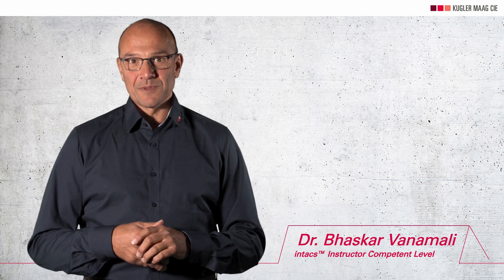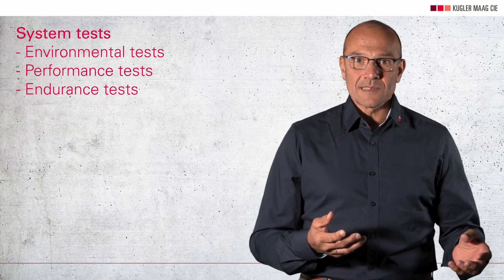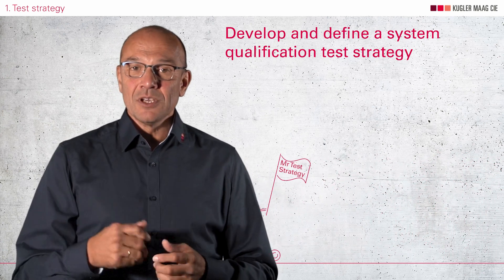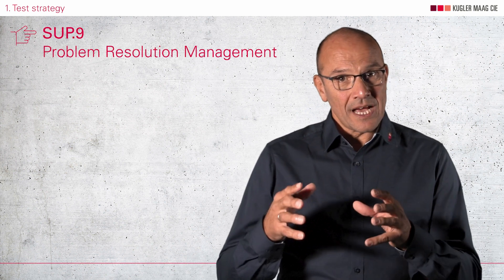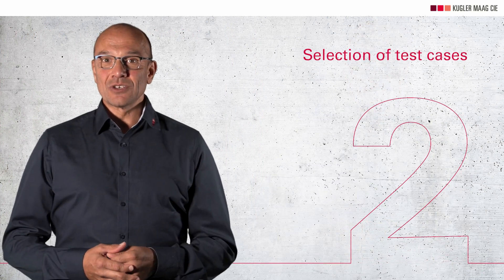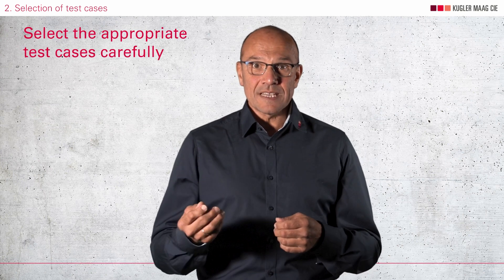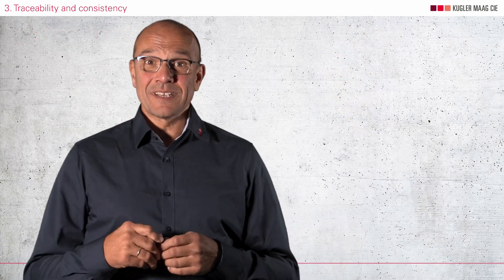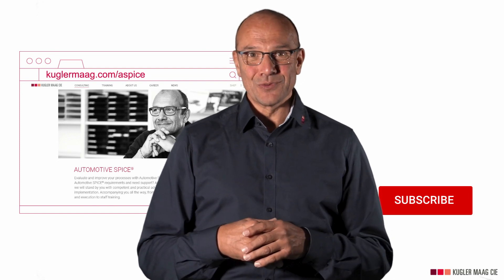SYS.5 System Qualification Test | Automotive SPICE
The System Qualification Test process in Automotive SPICE® (also known as SYS.5) helps your organization to ensure that the integrated system meets the system requirements and can be delivered to the customer.

🎦 In this video, we will address this process and you will learn the 3 most important aspects which you need to consider when conducting system qualification tests according to Automotive SPICE.

Content

00:00   Intro
00:27   Trainer
00:47   What is "System Qualification Test"?
02:13   Aspect 1: Test strategy
04:32   Aspect 2: Selection of test cases
05:46   Aspect 3: Traceability and consistency
07:15   SYS.5 - Summary and Outro

The experts of Kugler Maag Cie provide this free Automotive SPICE tutorial for beginners and those who are new in the field of process improvement. This is your channel if you need knowledge on process improvement topics: Automotive SPICE, Functional Safety, Agile methods, and Cybersecurity. We're publishing videos on a regular basis.